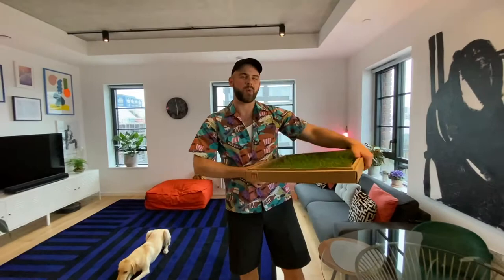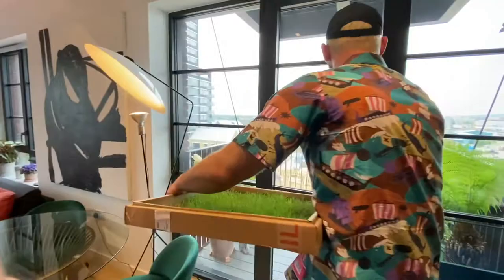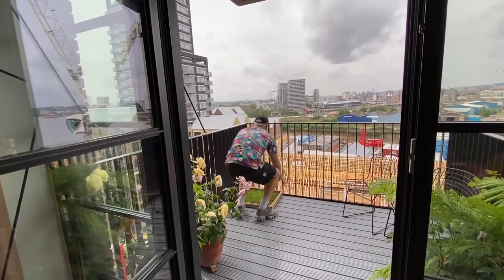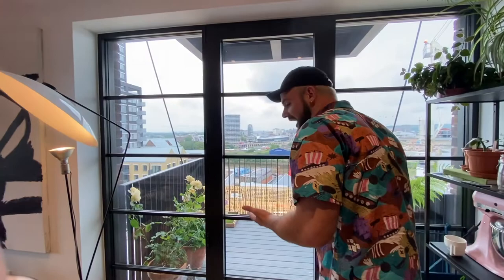Training your dog on the Oui Oui Patch with Thomas-James Laidlaw - EPISODE 3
City Doggo's in-house trainer, Thomas-James Laidlaw shows us how to introduce your dog to their first Oui Oui Patch, where to place it in your home, and how to begin their potty training journey in the most gentle, positive and natural way possible.

Book your online consultation with Thomas-James by heading to his